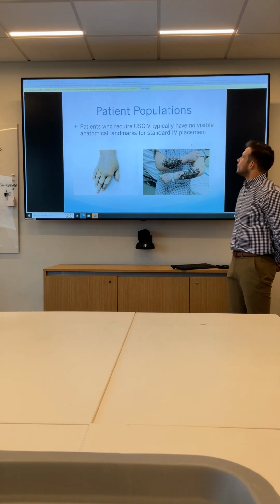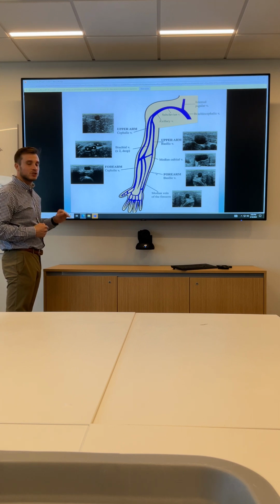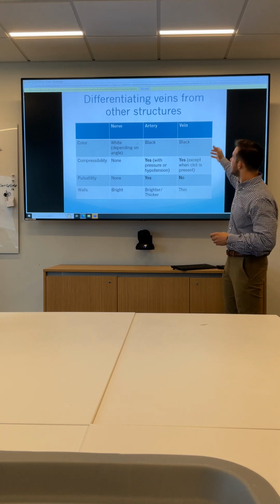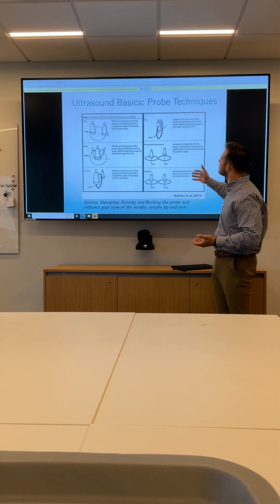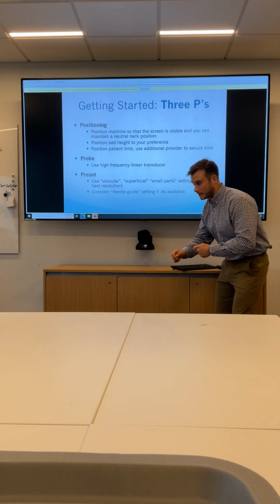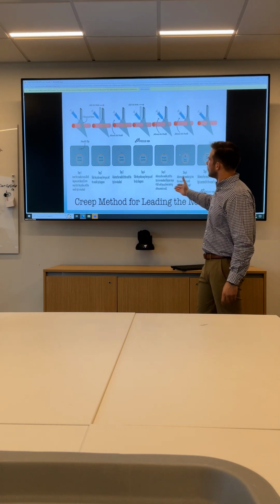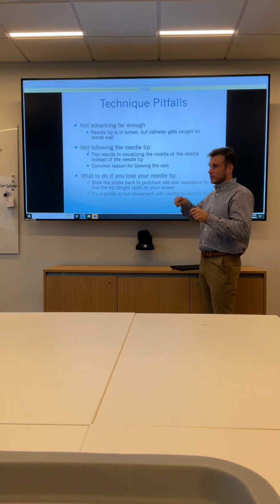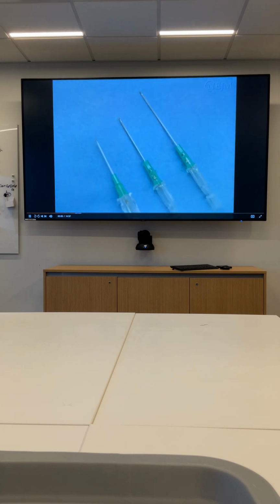Ultrasound Guided IV Access Capstone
This course is intended to enhance the venous access skillset of proficient surgical critical care nurses.